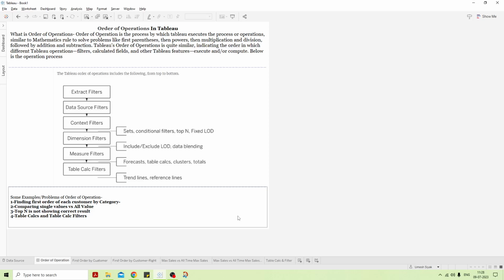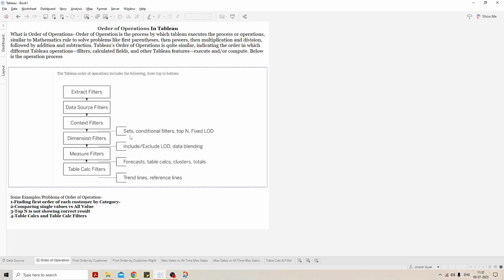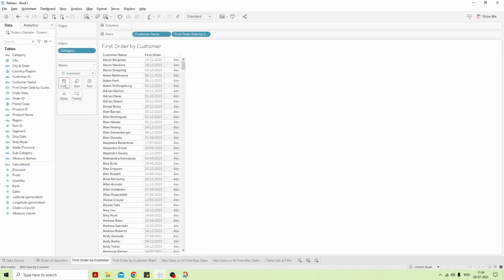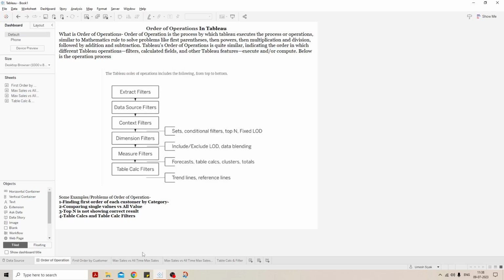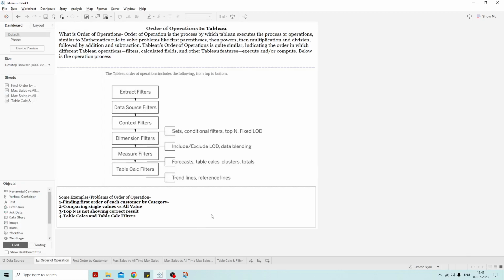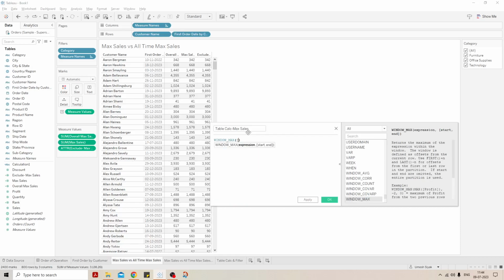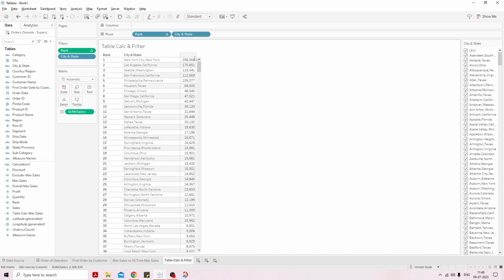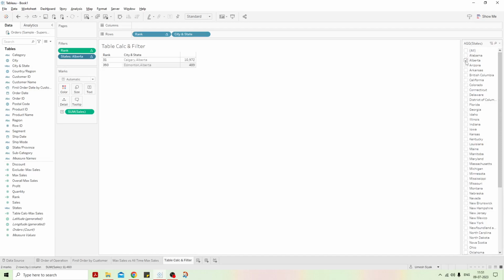Order of Operation in Tableau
Learn about Order of Operation/Execution or Filters in Tableau
Discussing some use cases.